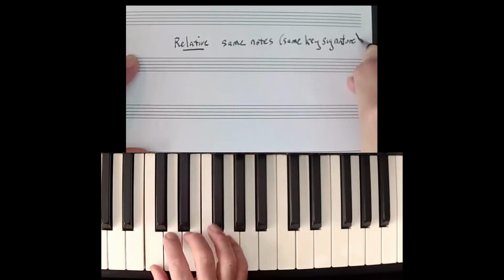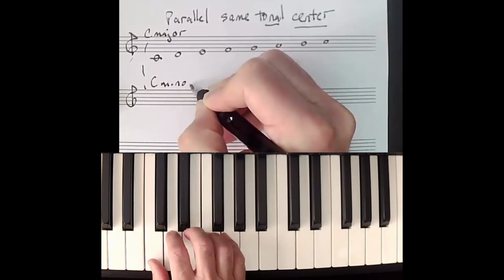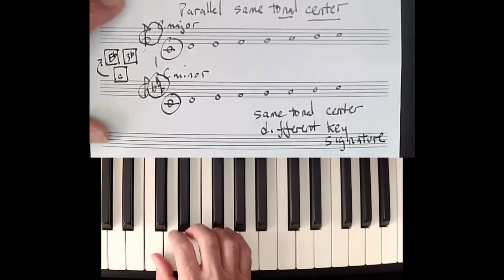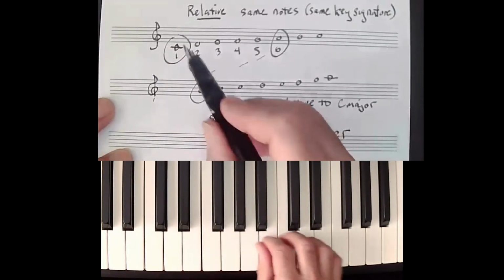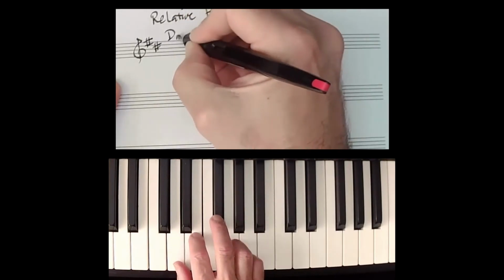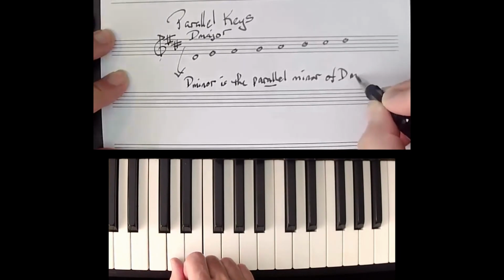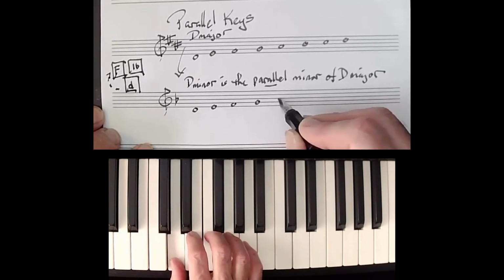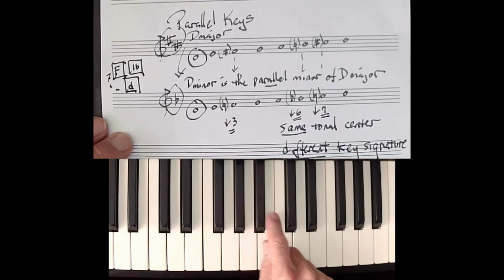Parallel Major and Minor Scales. Book 1, Ch. 14.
Understanding parallel major and minor keys. Taken from Mastery of Music Theory, Book 1: Fundamental Materials by Brian Kehlenbach.